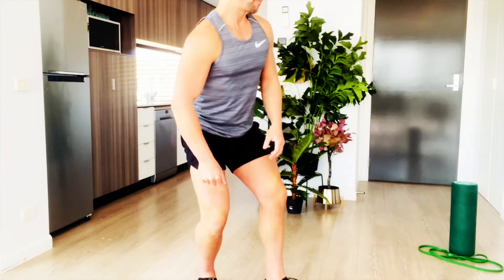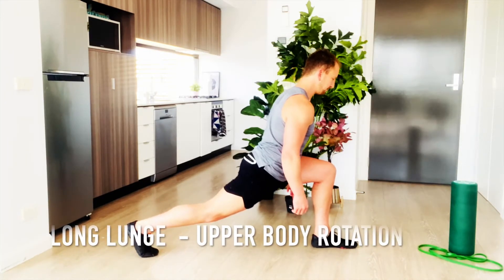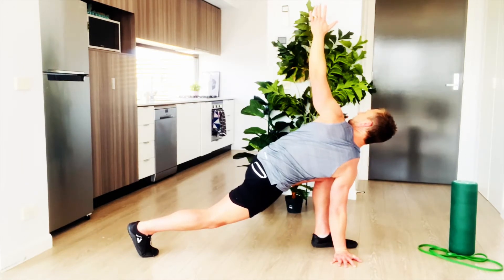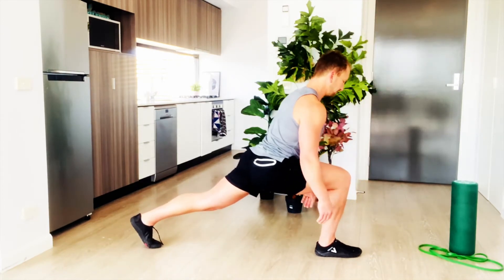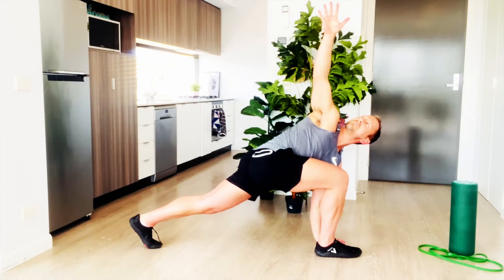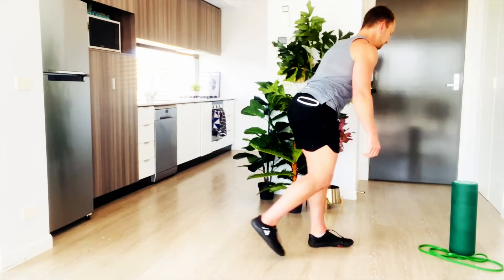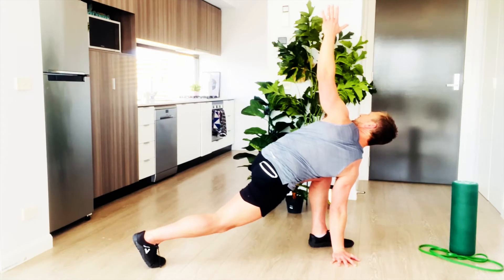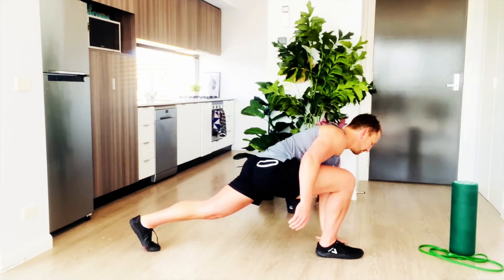Long Lunge - Upper Body Rotation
A great stretch to warm up or cool down.